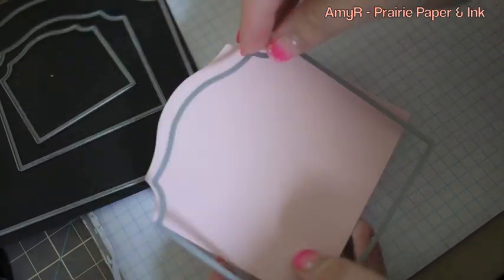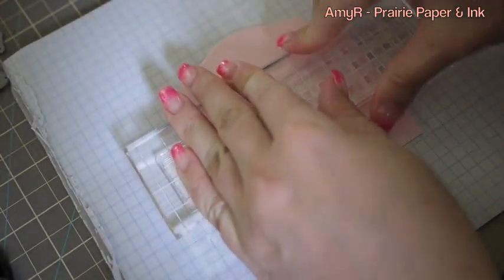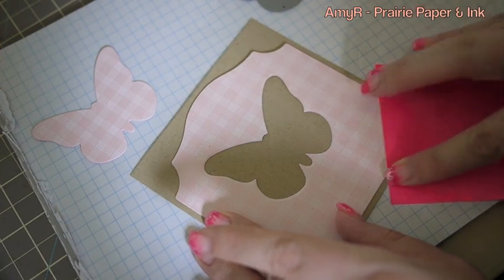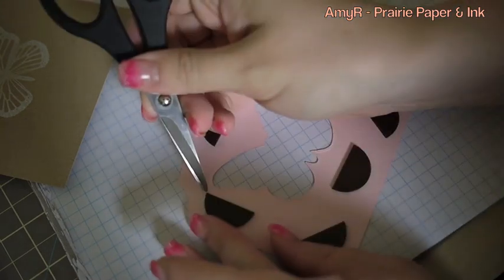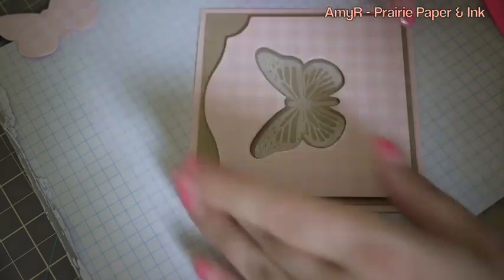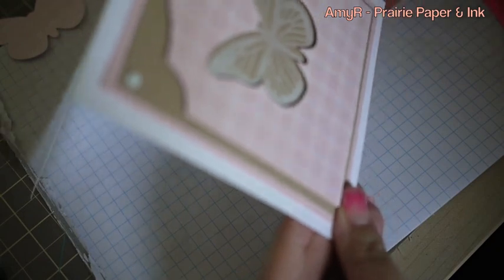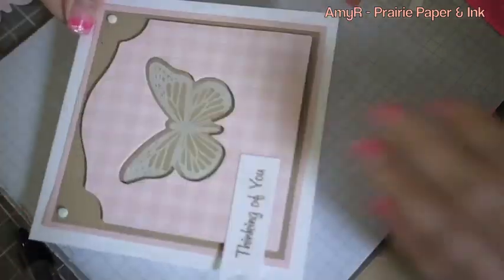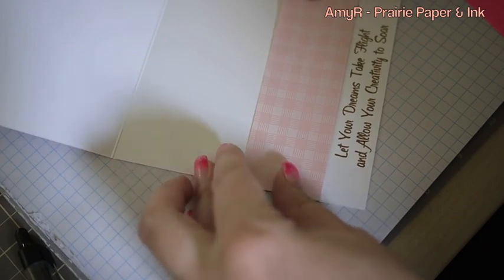Making a Card #18